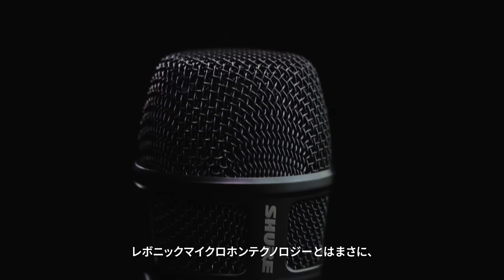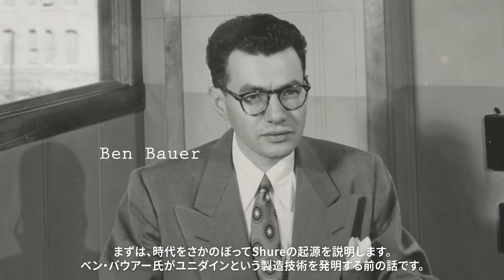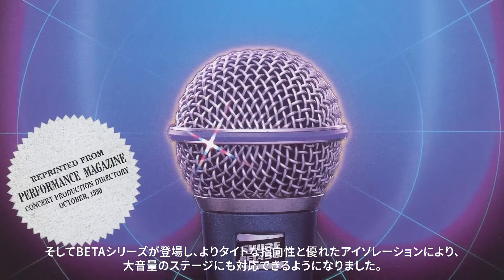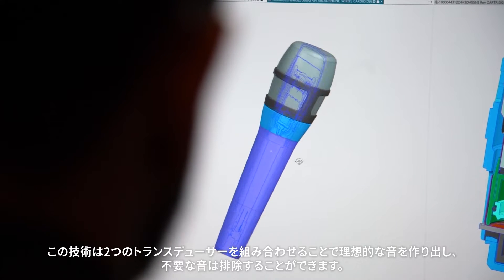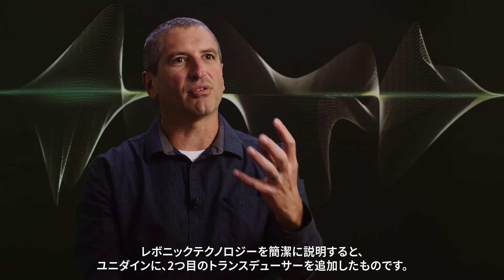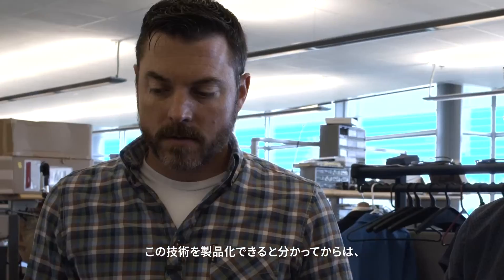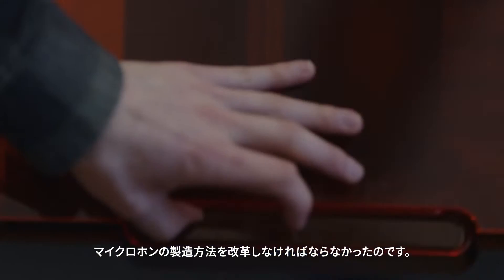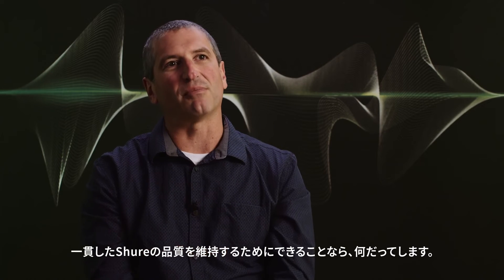【Nexadyne 製品開発ストーリー】 BEHIND THE SOUND ―あの音はこうして生まれた。―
【2024年5月発売】Nexadyne ダイナミックボーカルマイクロホン 開発秘話、
そこにはShureの古くから続く歴史と技術が大きく関係していた。

「Behind The Sound」では、どのようにしてShureのダイナミックマイクロホンが生まれ、そして進歩を遂げたのか、時代をさかのぼりながら歴史を紐解きます。そしてレボニック・デュアルエンジン・トランスデューサー・テクノロジーを搭載した次世代型マイクロホンNexadyneを世に送り出すために必要とされた複雑な設計、技術革新そのすべてを現場の声とともにお届けします。

■Nexadyne™ 8/Sワイヤレスカプセル（ブラック）

■Nexadyne™ 8/Cワイヤレスカプセル（ブラック）